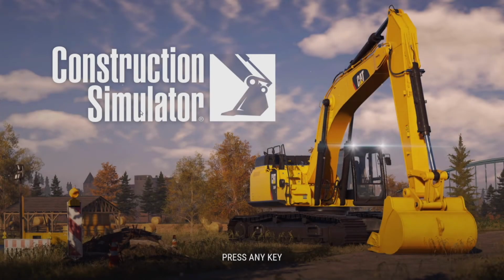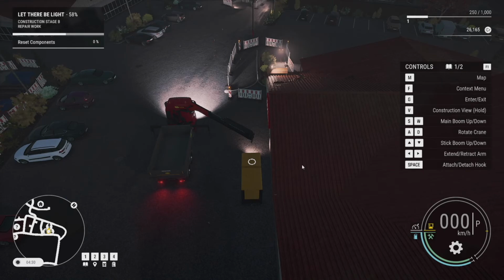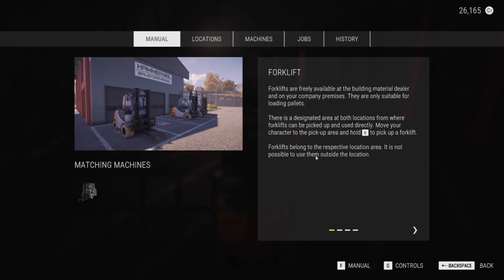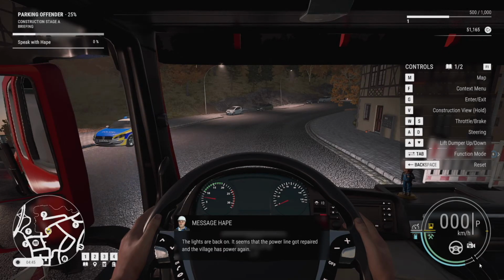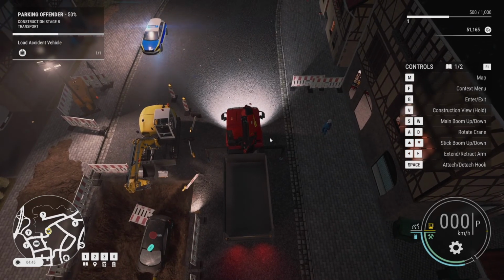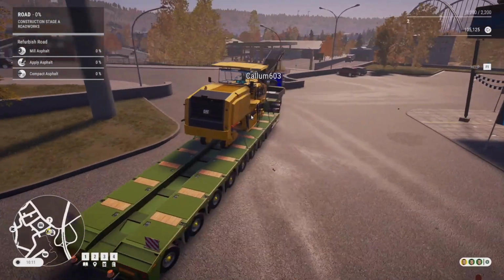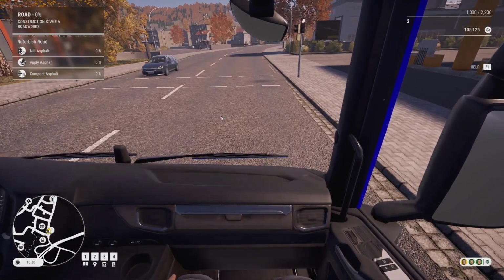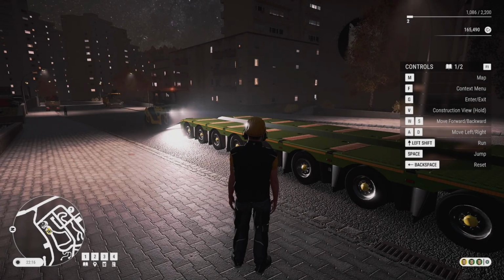CONSTRUCTION SIMULATOR | RELEASE DAY | NOT A GREAT START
Me and the lads team up for the new Construction Simulator. And as we know well. Release Day for most games comes with lots of issues and problems.